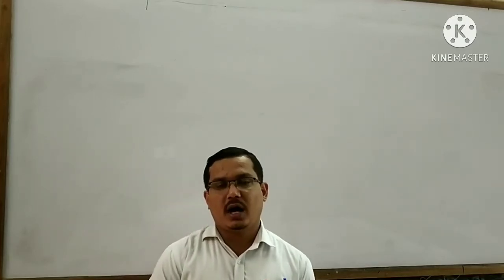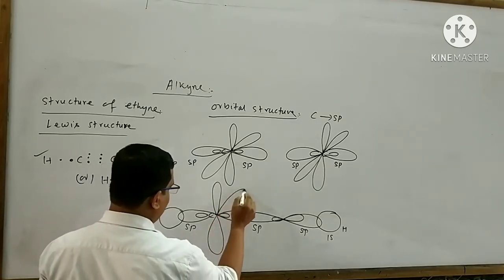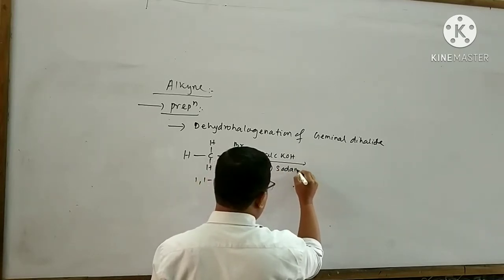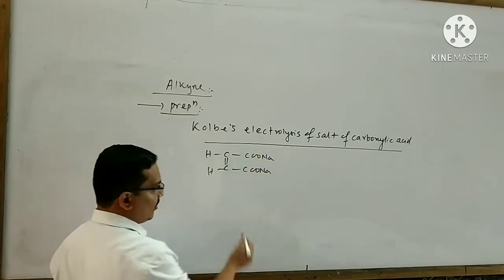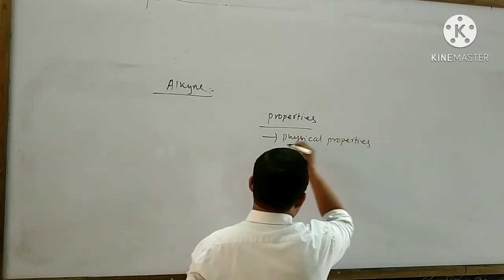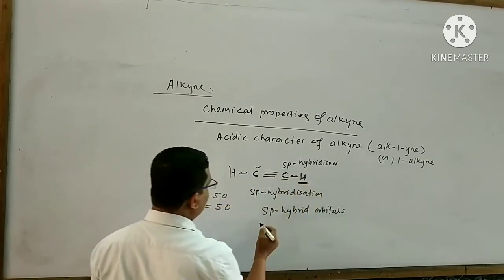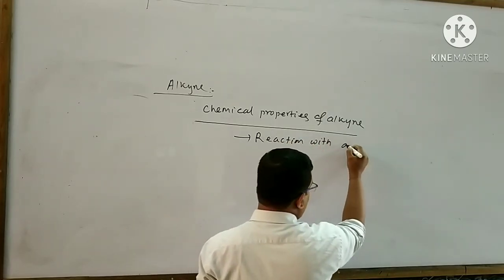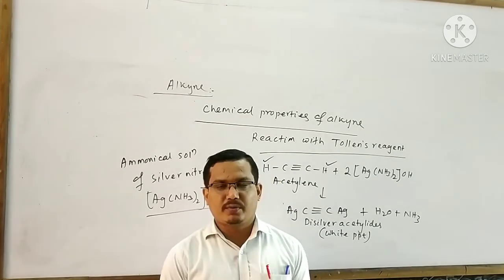class no 1 alkyne